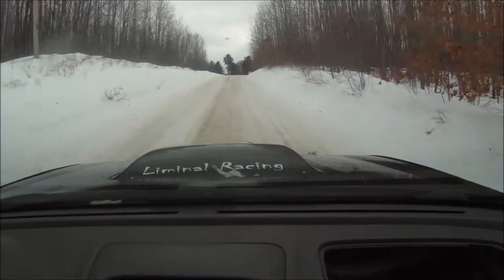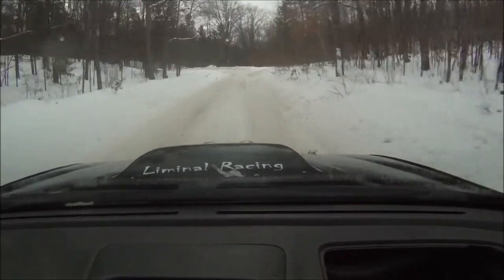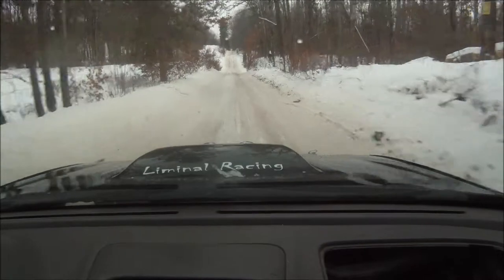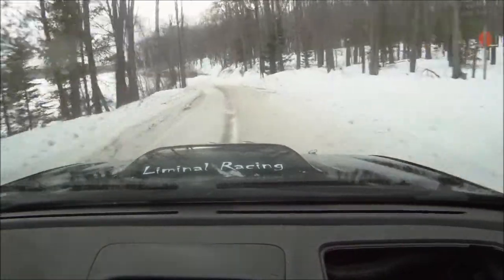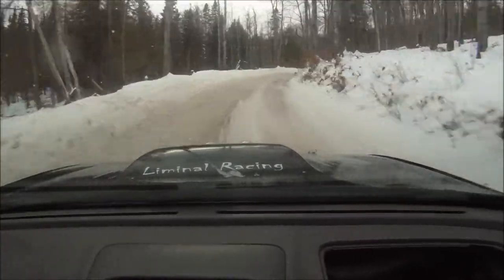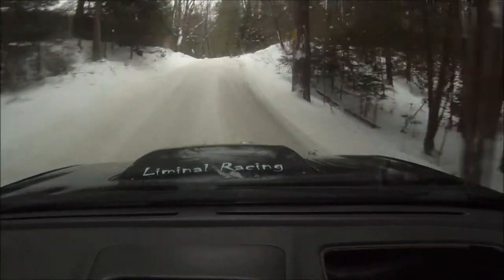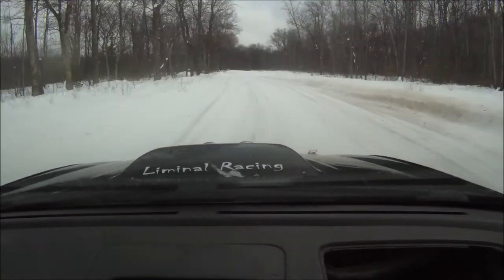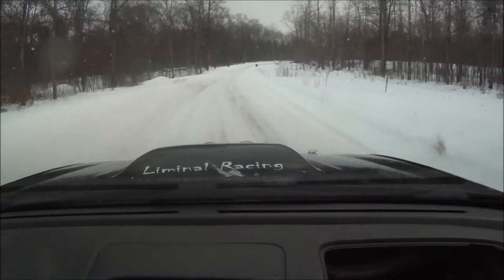Sno*Drift 2011 Matthew Noble Marker & Chris Gordon Video 2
Sno*Drift 2011 In car video of Matthew Noble Marker & Chris Grodon of SubaRoots Rally. Matthew Noble Marker realized his passion at a young age, followed that passion and never once took his foot off the gas in his pursuit to master the art of rally racing. to check out more videos and images of Matthew and the SubaRoots teams.